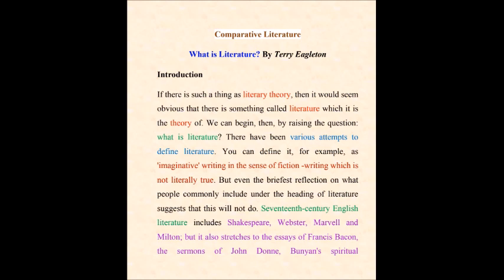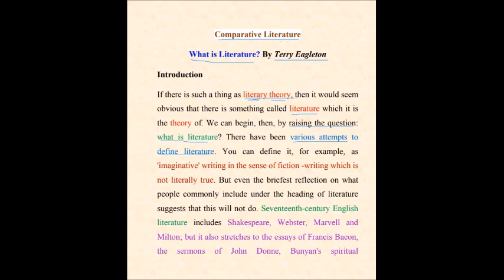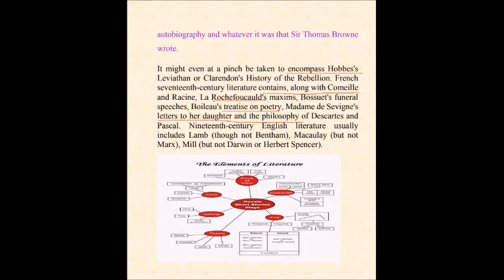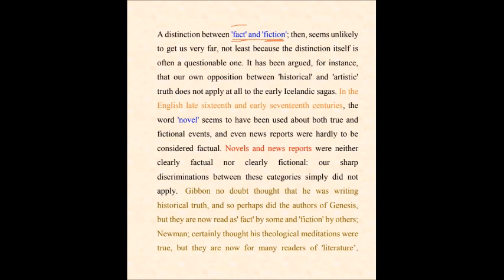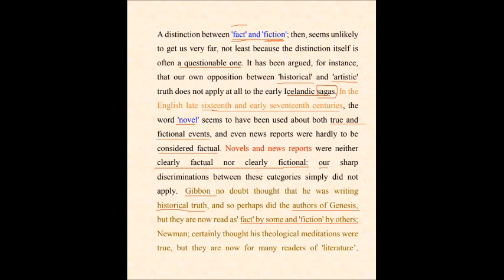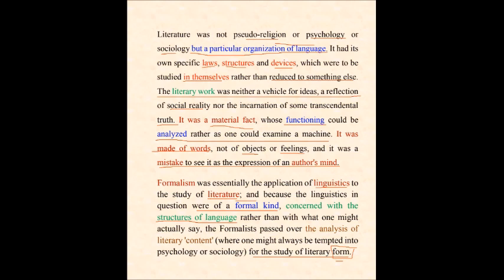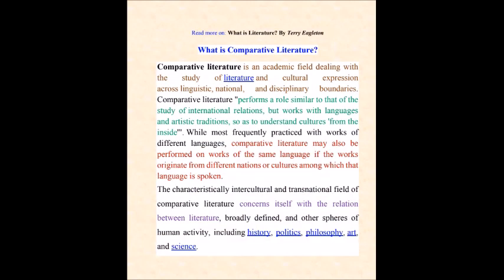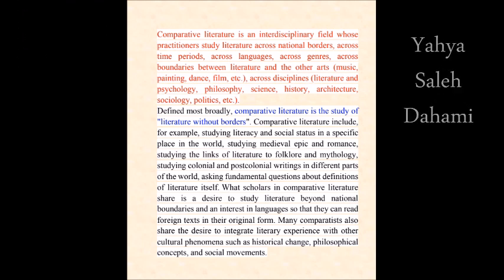Comparative Literature Introduction